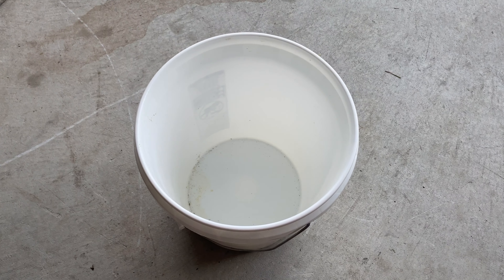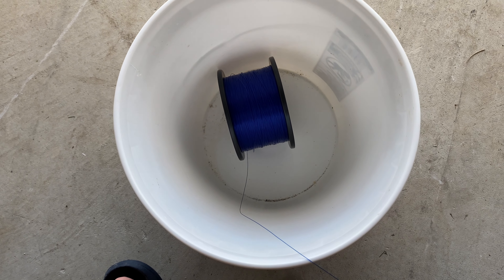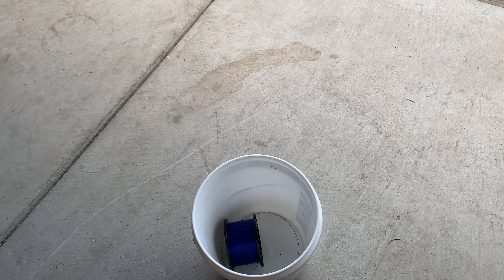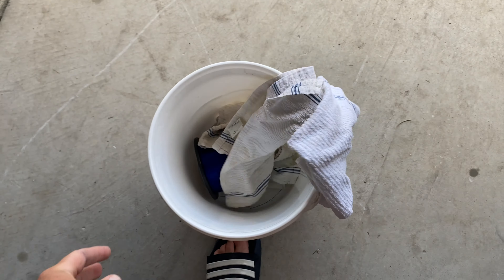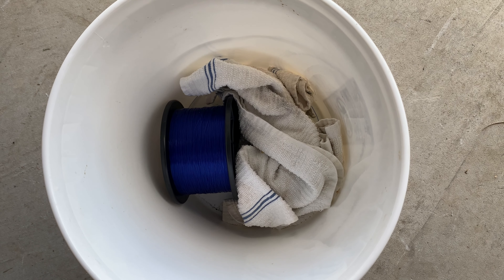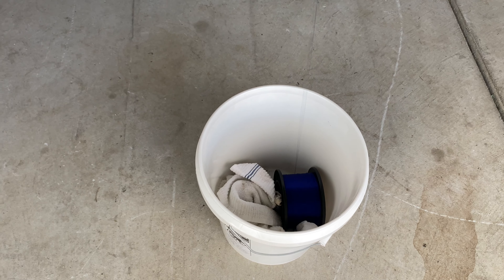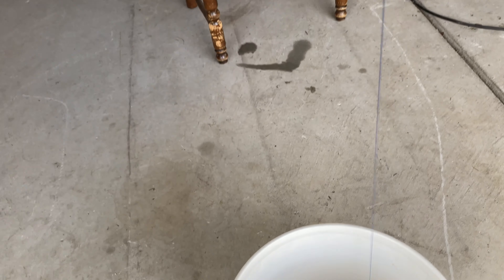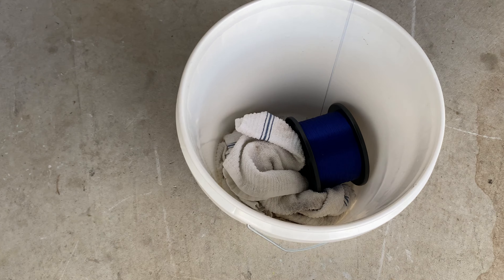Line Spooler! - Quick Tip #14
Enjoy this quick, efficient, and easy way to spool your line.

My Gear

Main Line
Leader Line
Sinker Slide
Rod Holder
Fish Finder
Tackle Box
Trolling Motor
Bait Knife
Sabiki Rigs
Marine Grill
Flag Stickers
Dock Lines
Memory Cards
Camera Mount
Battery Pack
Colored fish counters
Motor Cover
Ring Light
Spare Tire Mount
Spare Tire Lock
Water Shoes
Anchor Rope
Rod Rack
Trailer Tongue lock